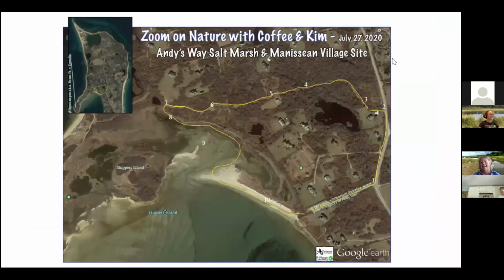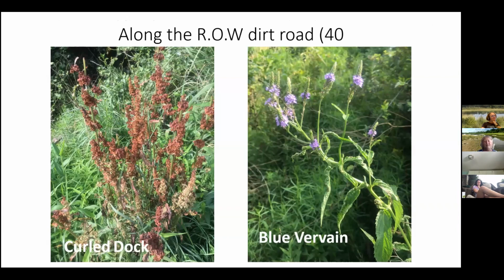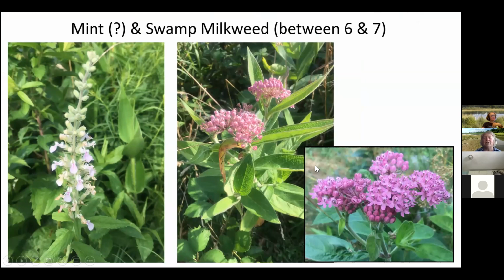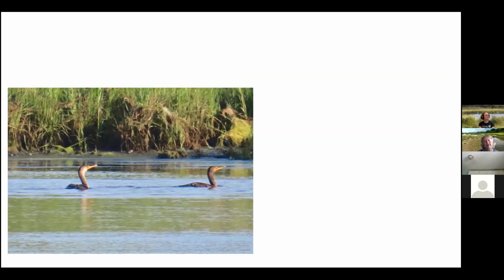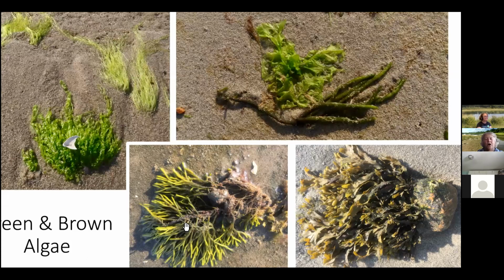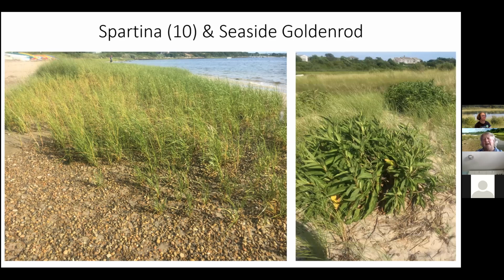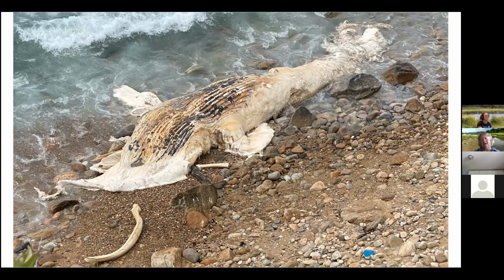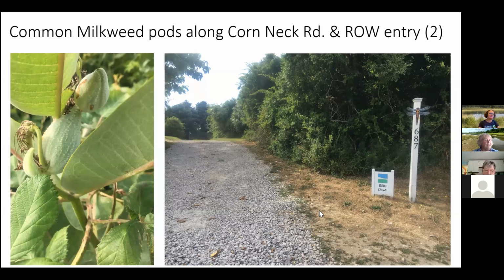Andy's Way | Explore Block Island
This week, OVF Naturalist Kim Gaffett takes us to a familiar place on Block Island by an unfamiliar path. It's Andy Way and the Great Salt Pond - plus a fascinating look at hummingbird moths. (No, they're not flying lobsters!)